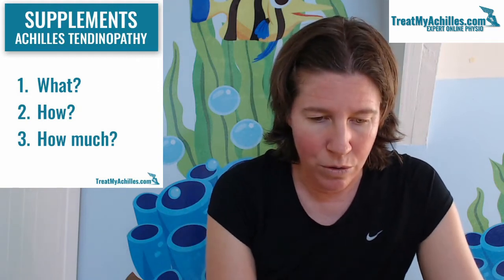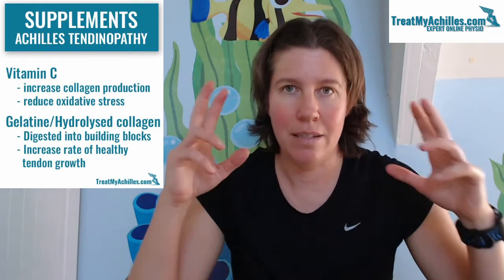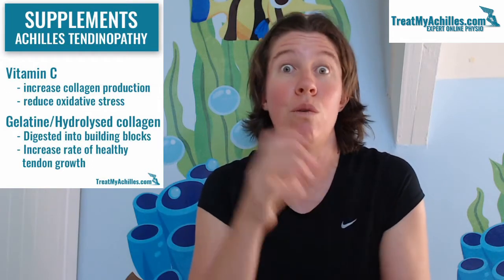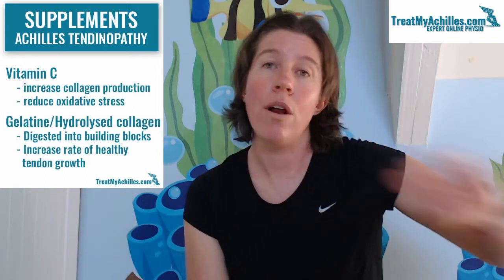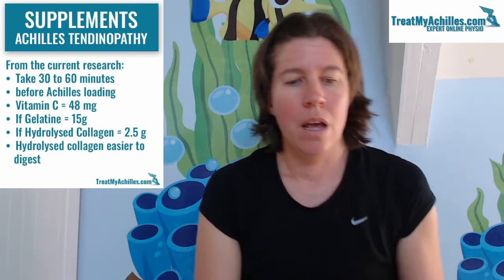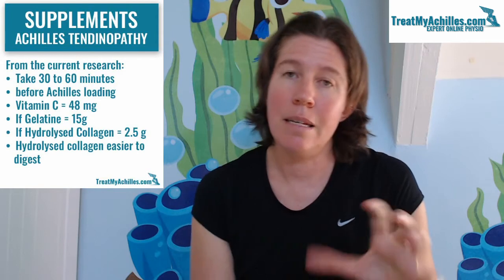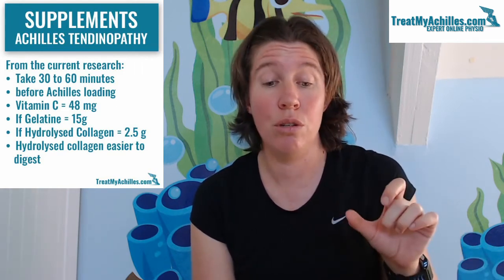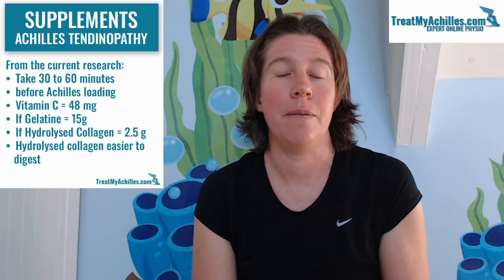Supplements for Achilles Tendonitis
Achilles tendons are mainly made up of collagen fibres. There is some research that shows that taking a supplement of Vitamin C-enriched gelatine or hydrolysed collagen can help you recover more quickly from tendon injuries like Achilles tendinopathy or tendonitis.

✅ Hydrolysed collagen powder (small sachet)
✅ Hydrolysed collagen powder (big tub)

🌟Need more help with your injury? You’re welcome to consult one of the team at TMA online via video call for an assessment of your Achilles injury and a tailored treatment plan

Chapters:
00:00:00 Introduction
00:00:36 What supplements help for Achilles tendinopathy
00:02:27 How much supplement to take for Achilles tendinopathy
00:04:22 How we can help

References:
Hijlkema, A, et al. The impact of nutrition on tendon health and tendinopathy: a systematic review. Journal of the International Society of Sports Nutrition 2022;19(1):474-504.
DePhillipo NN, Aman ZS, Kennedy MI, et al. Efficacy of Vitamin C Supplementation on Collagen Synthesis and Oxidative Stress After Musculoskeletal Injuries: A Systematic Review. Orthopaedic Journal of Sports Medicine 2018;6(10):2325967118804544.
Maughan RJ, Burke LM, Dvorak J, et al. IOC consensus statement: dietary supplements and the high-performance athlete. International Journal of Sport Nutrition and Exercise Metabolism 2018;28(2):104-25.
Praet S, Purdam C, Welvaert M, et al. Oral Supplementation of Specific Collagen Peptides Combined with Calf-Strengthening Exercises Enhances Function and Reduces Pain in Achilles Tendinopathy Patients. Nutrients 2019;11(1):76.
Shaw G, Lee-Barthel A, Ross ML, et al. Vitamin C–enriched gelatin supplementation before intermittent activity augments collagen synthesis. The American Journal of Clinical Nutrition 2016;105(1):136-43.